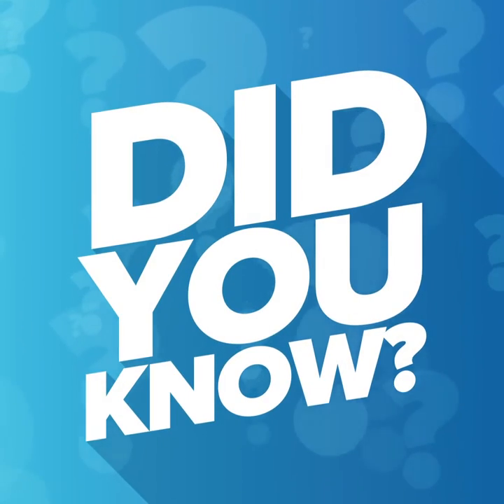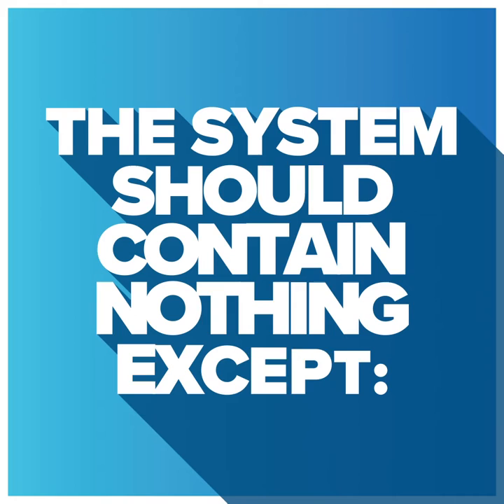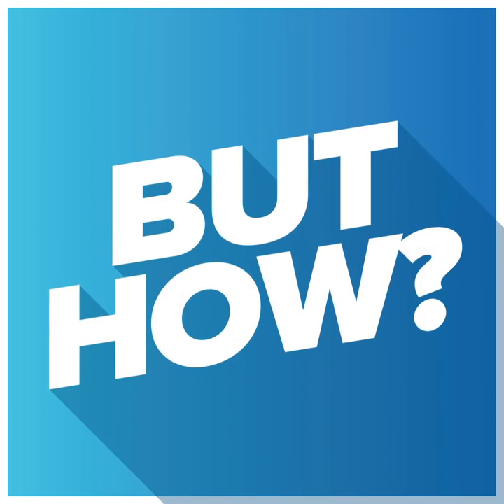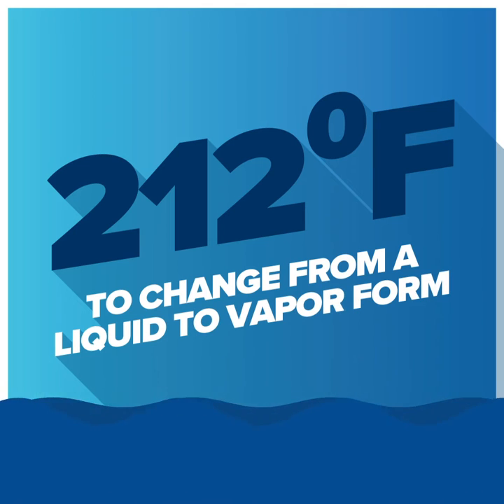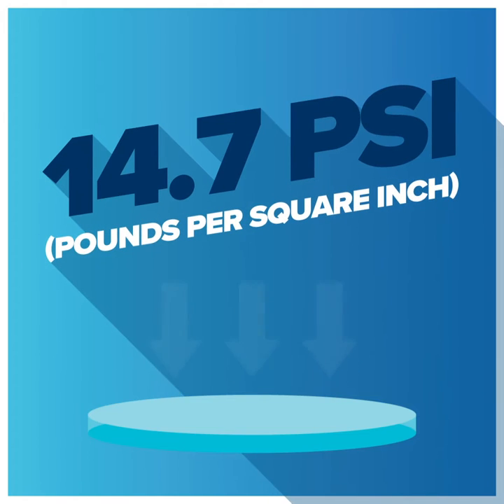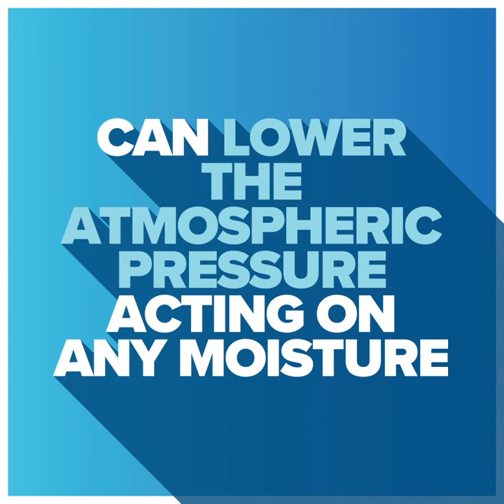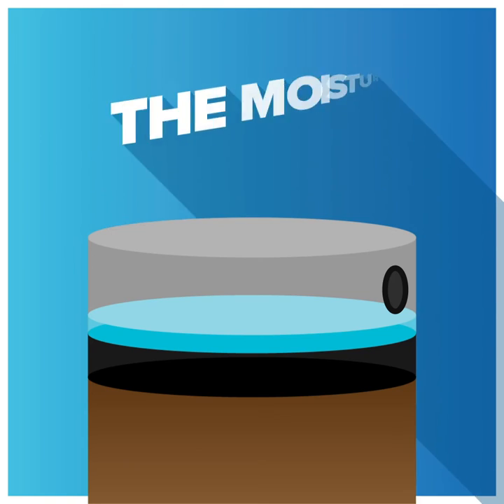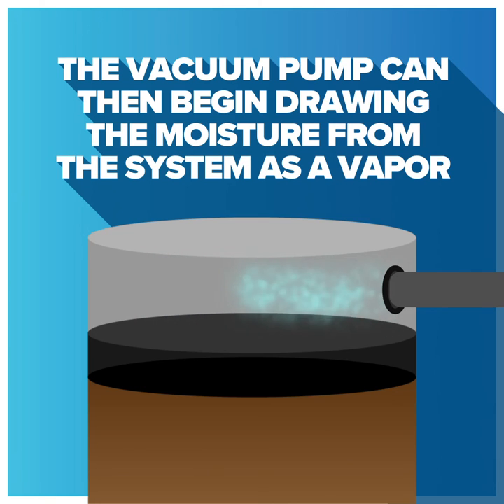Did you know? #25 How a vacuum pump is used to evacuate moisture out of a refrigeration system?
Did you know...how a vacuum pump is used to evacuate moisture out of a refrigeration system? Find out in our latest installment of 'Did You Know?'.

Don't forget to sign up for out FREE virtual training